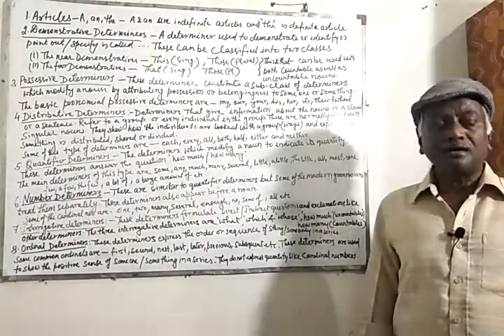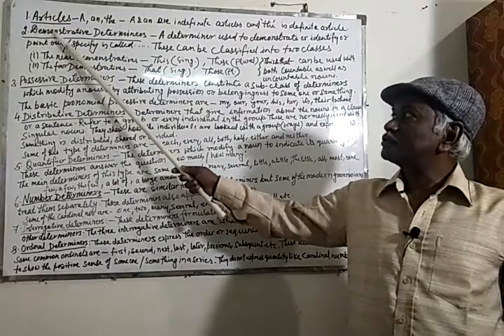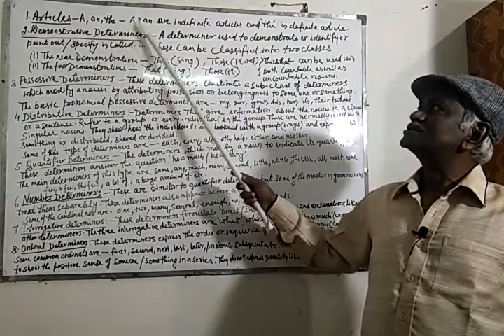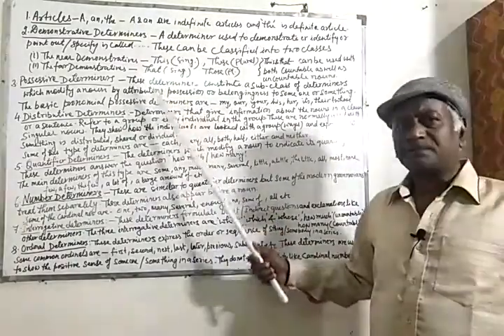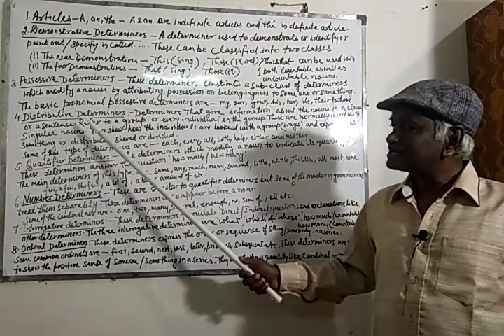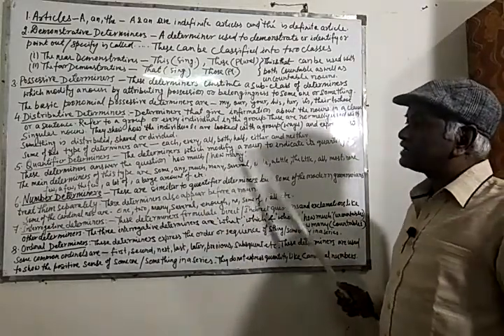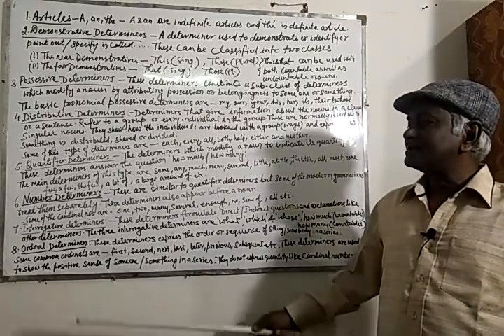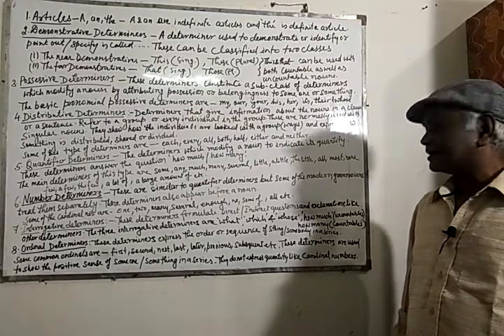THE DETERMINER | PART - II | ENGLISH GRAMMAR AT A GLANCE | Diwakar Mishra | WFA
The Determiner Part-II  - English Grammar at a Glance by Diwakar Mishra

Video Credit - Er. Ashutosh Mishra